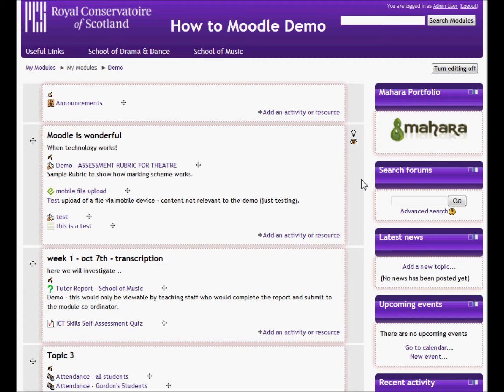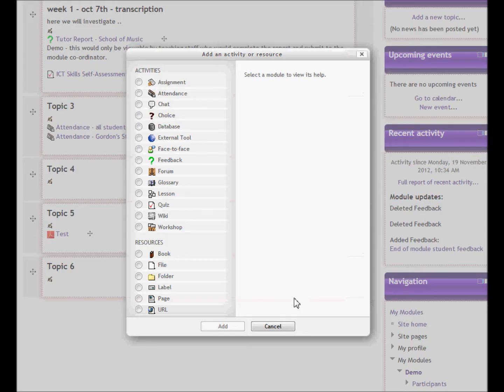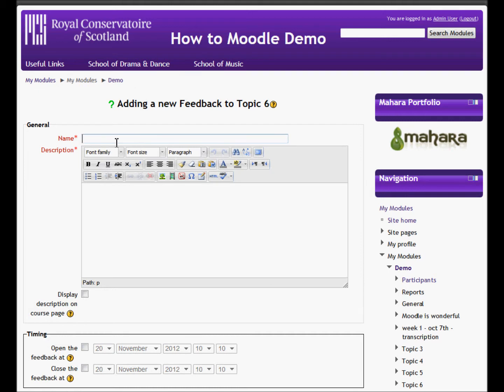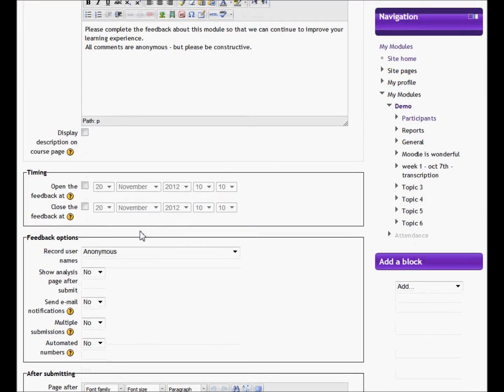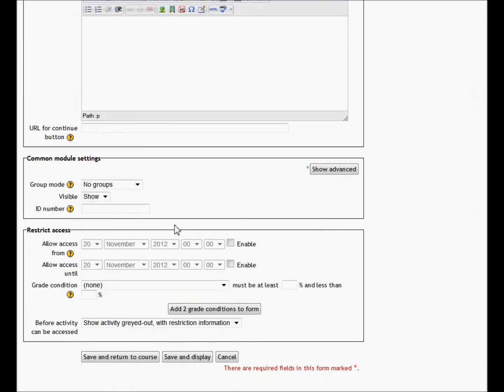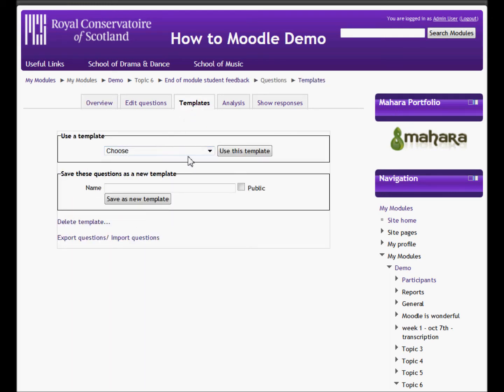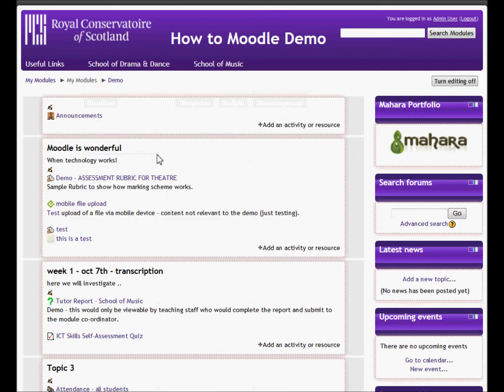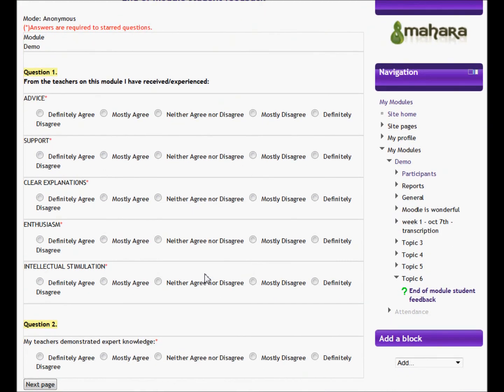Adding a student feedback template on Moodle 2.3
Steps involved in adding a pre-made student feedback template to a Moodle course page.